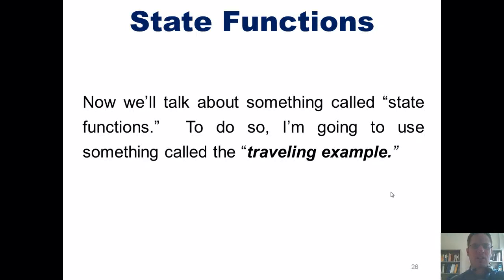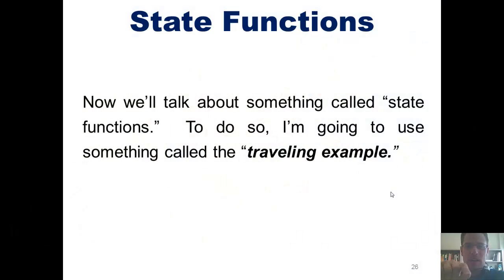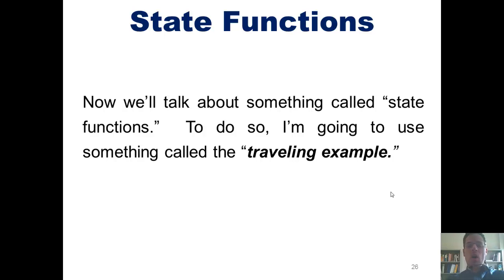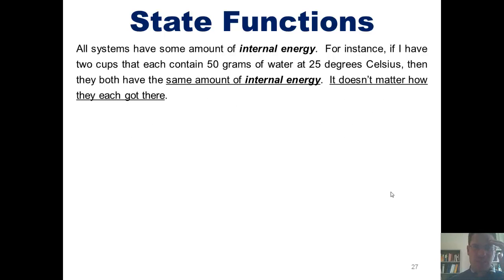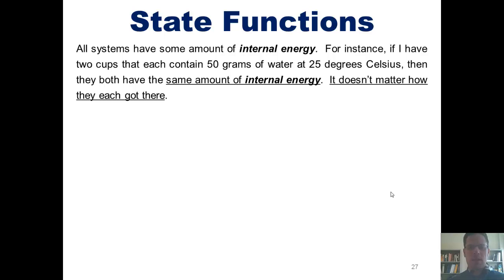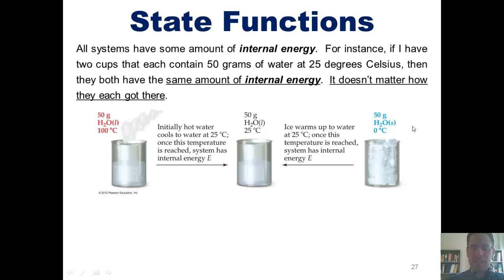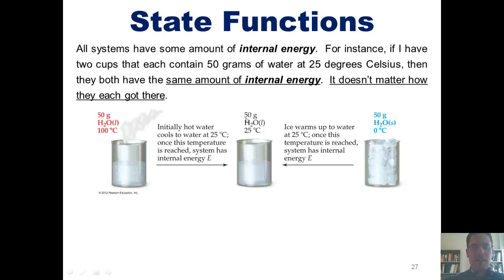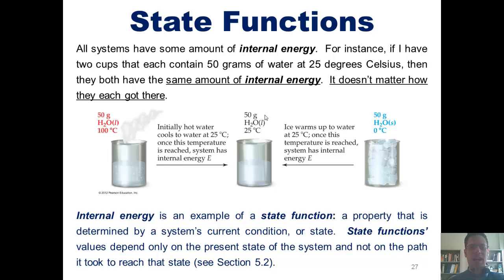Chapter 5 – Thermochemistry: Part 5 of 11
In this video I’ll teach you about state functions.